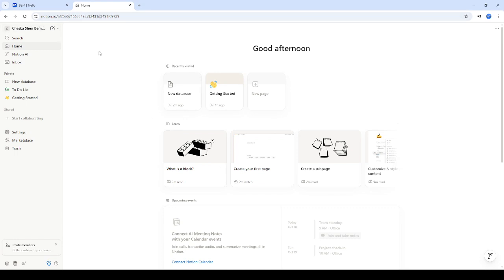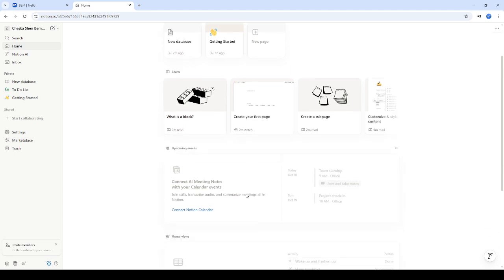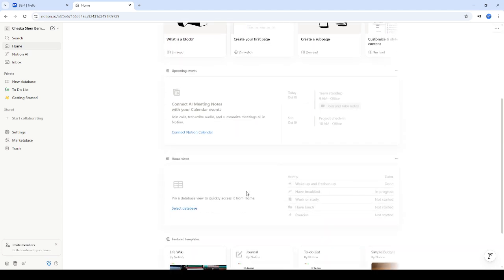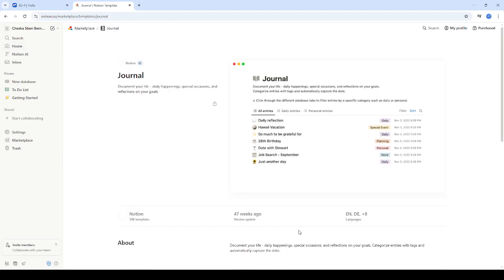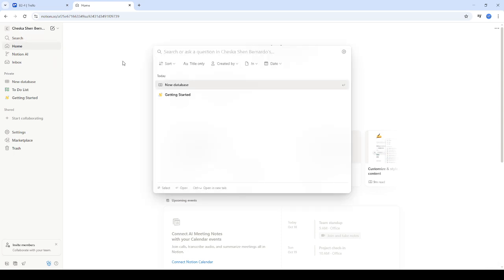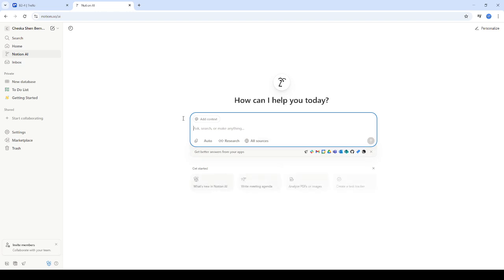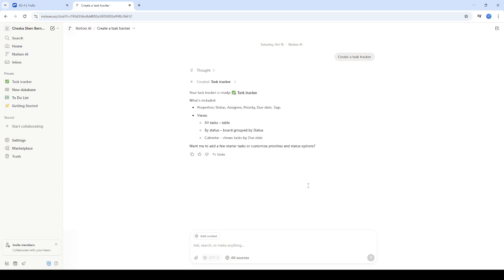How to Use Notion AI Assistant Connect & Automate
Want to boost your productivity using Notion AI Assistant? ⚡ This tutorial shows you how to connect Notion AI Assistant and automate tasks, content creation, and workflows directly inside your Notion workspace.

In this video, you’ll learn how to:
✅ Connect Notion AI Assistant to your workspace
✅ Automate task creation, notes, and content generation
✅ Use AI to summarize, generate, and manage information efficiently
✅ Build smart dashboards and automated workflows
✅ Save time by combining Notion’s organization with AI-powered automation

Perfect for students, creators, professionals, and teams who want to supercharge productivity using AI inside Notion.

💡 BONUS: Tips on crafting AI prompts, managing automated workflows, and maximizing efficiency with Notion AI.